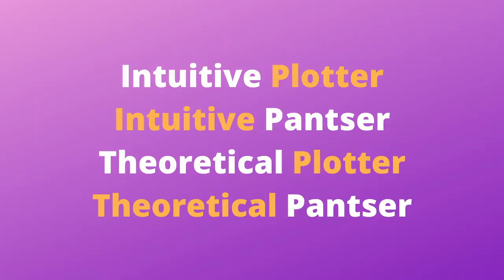What Kind of Songwriter Are You?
​@EllenBrock made a wonderful video about the different types of novel writers, so I decided to explore what those types would look like in the music world! I hope you enjoy it!

My logo and intro were designed by the incredible Kevin Cox!